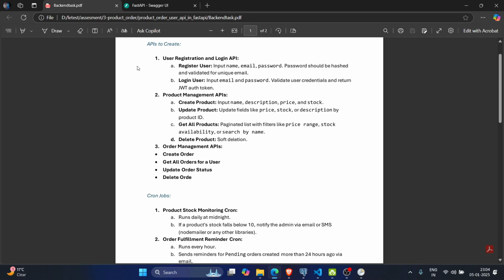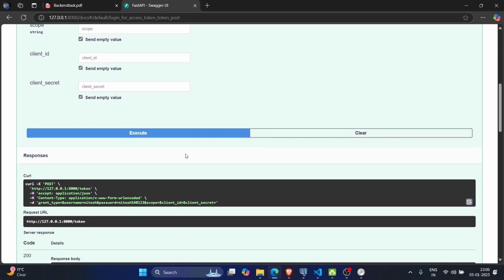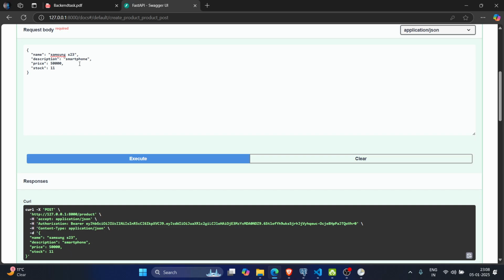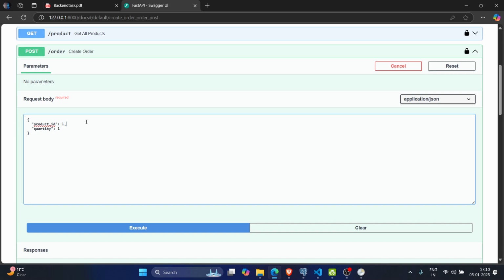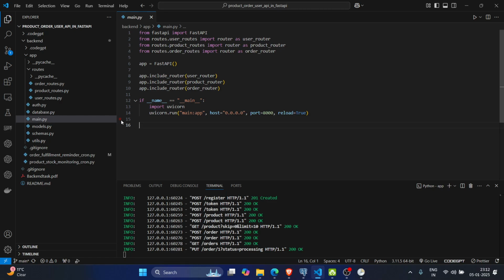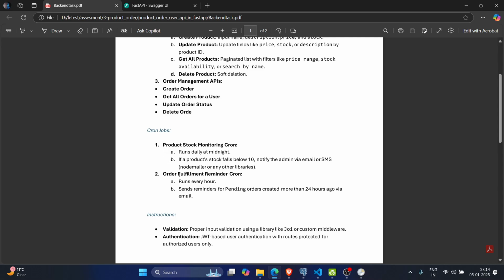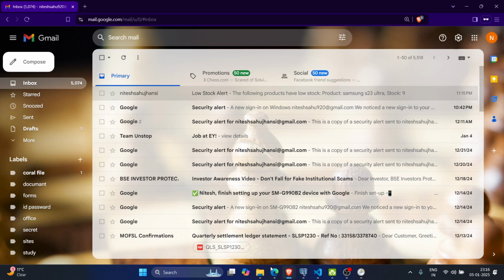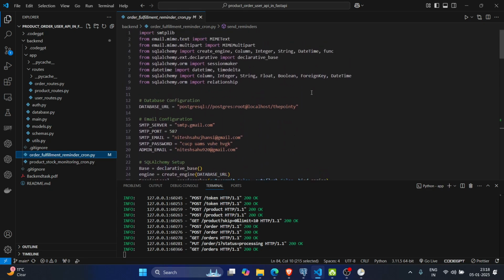product,order,user Api in Fastapi | 2 cron job- Product Stock Monitoring, Order Fulfillment Reminder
APIs to Create:
1. User Registration and Login API:
a. Register User: Input name, email, password. Password should be hashed
and validated for unique email.
b. Login User: Input email and password. Validate user credentials and return
JWT auth token.
2. Product Management APIs:
a. Create Product: Input name, description, price, and stock.
b. Update Product: Update fields like price, stock, or description by
product ID.
c. Get All Products: Paginated list with filters like price range, stock
availability, or search by name.
d. Delete Product: Soft deletion.
3. Order Management APIs:
• Create Order
• Get All Orders for a User
• Update Order Status
• Delete Orde
Cron Jobs:
1. Product Stock Monitoring Cron:
a. Runs daily at midnight.
b. If a product's stock falls below 10, notify the admin via email or SMS
(nodemailer or any other libraries).
2. Order Fulfillment Reminder Cron:
a. Runs every hour.
b. Sends reminders for Pending orders created more than 24 hours ago via
Instructions:
• Validation: Proper input validation using a library like Joi or custom middleware.
• Authentication: JWT-based user authentication with routes protected for
authorized users only.
• Error Handling: Error handling should be implemented wherever necessary and
user-friendly error should be thrown